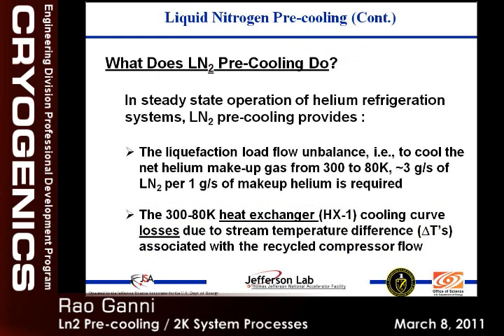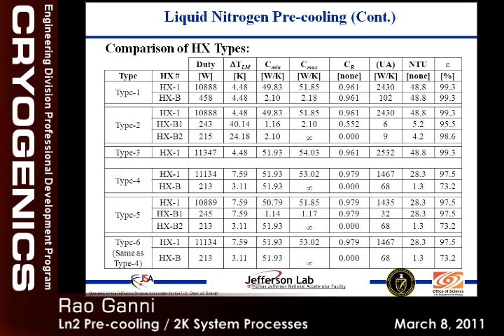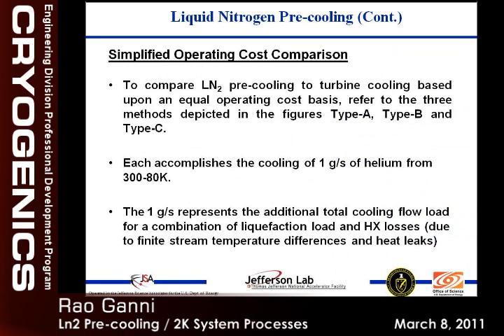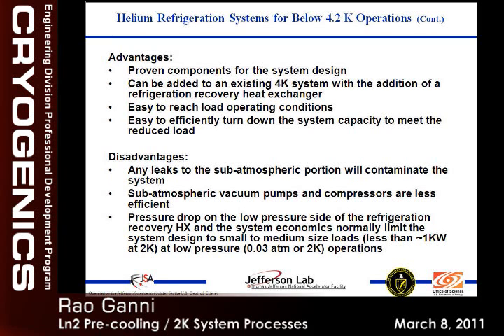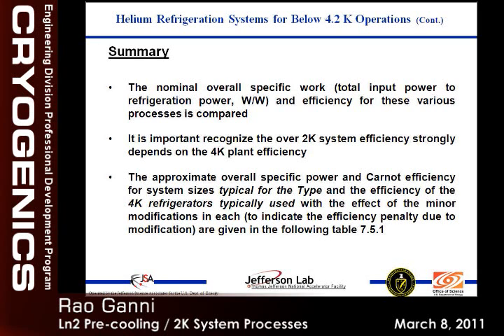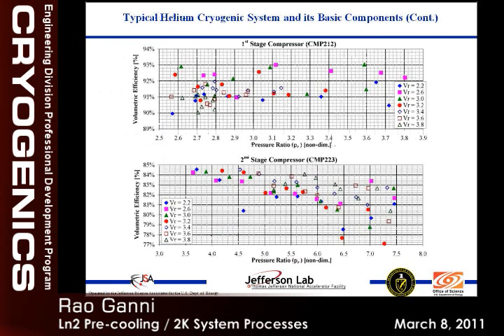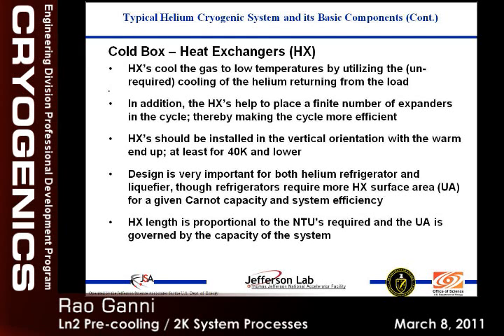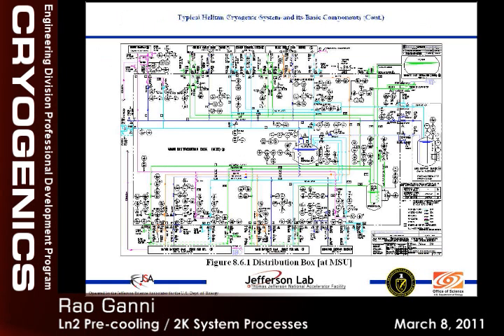JLab Engineering Seminars - Liquid Nitrogen Pre-cooling/2K System Processes